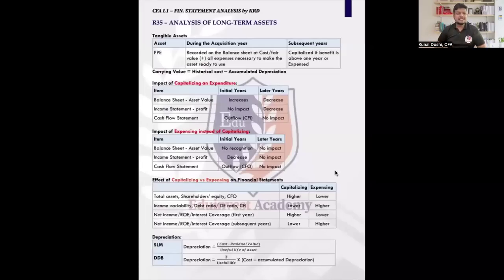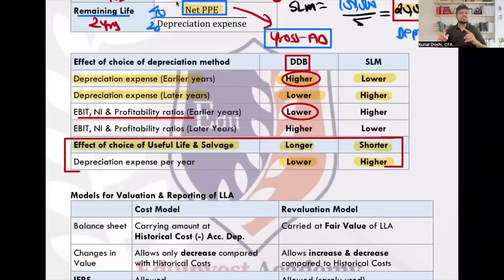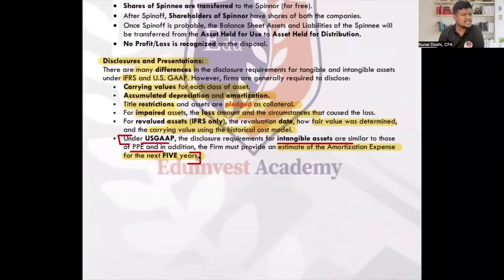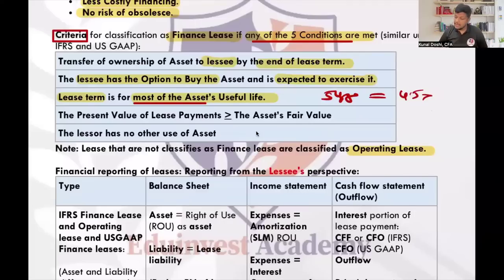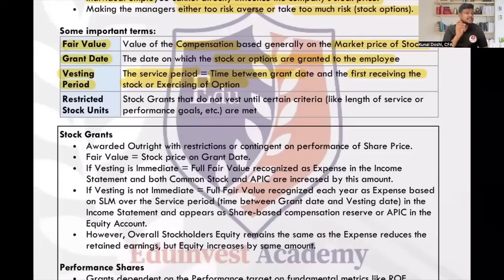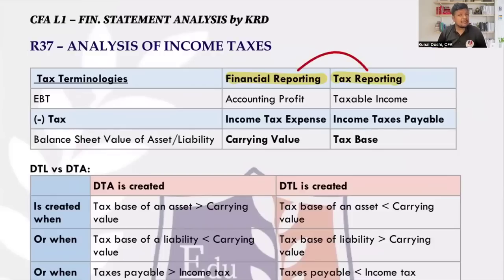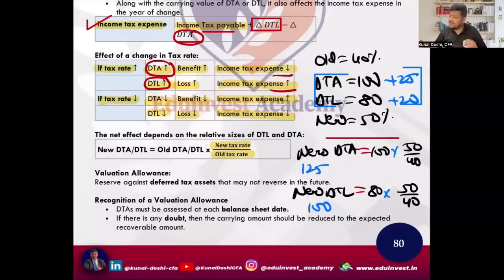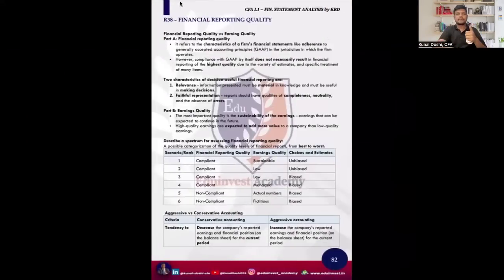Financial Statement Analysis Revision Fast Track by Kunal Doshi, CFA - Part 4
🎓 CFA Level 1 Fast Track Revision Recordings (2024/2025)
These revision videos are part of my CFA Level 1 Fast Track course, originally created for the 2024/2025 exams—but still fully relevant for 2026, as the syllabus remains largely unchanged.

📝 Important Notes:
To access the latest notes, materials, and updated lectures, please visit our
The notes are not free, but they are very affordable and available in a professionally printed book format.

💡 Please understand:
These YouTube videos are made available for educational support, but the complete course content, including full lectures, mock exams, and updated sessions, is accessible only through our official website.
The YouTube subscription (Join button) gives access to member-only content here on YouTube but does not include the full course. The actual course value is much higher than the nominal subscription fee.

🙏 A Humble Request:
These videos are a result of years of hard work during my own CFA journey. I sincerely request you to avoid posting negative or misleading comments. Instead, I hope you find value here and use this content to grow in your own CFA journey.

⚠️ If you face any issues with payments or subscriptions, please note that it’s related to YouTube’s technical settings—we do not have backend control over those.

Wishing you the best in your preparation!
– Kunal Doshi, CFA, EduInvest